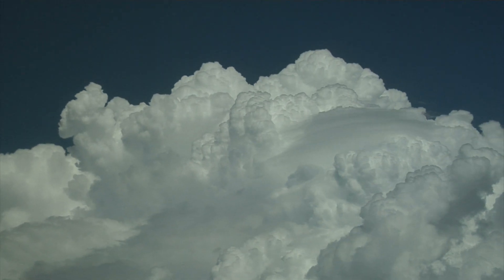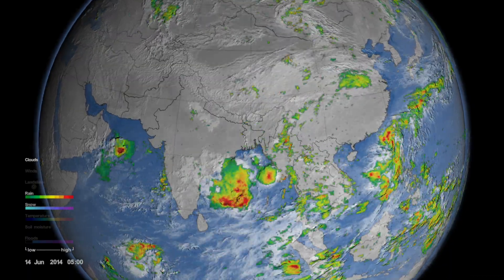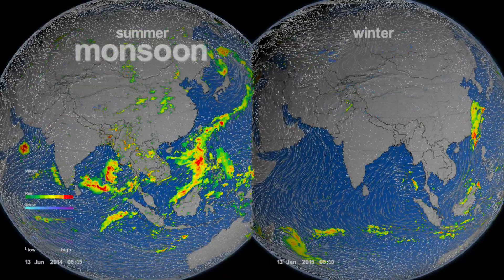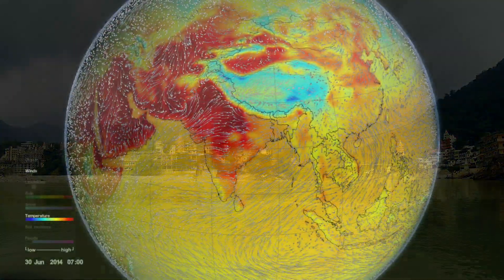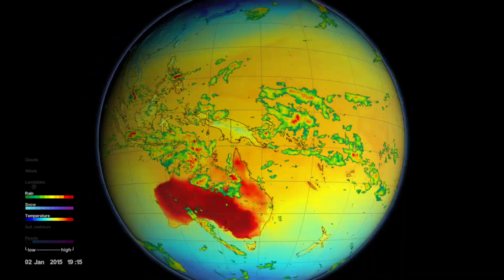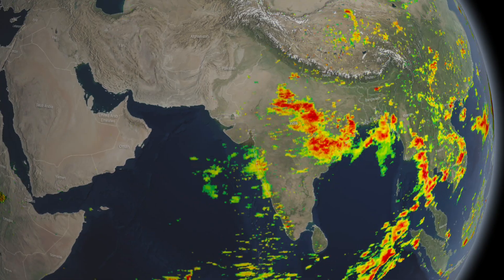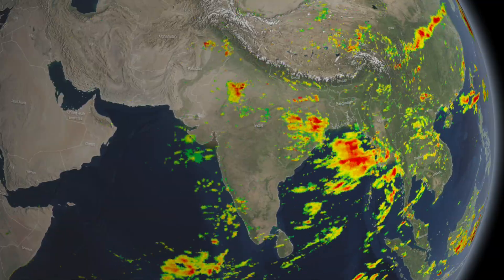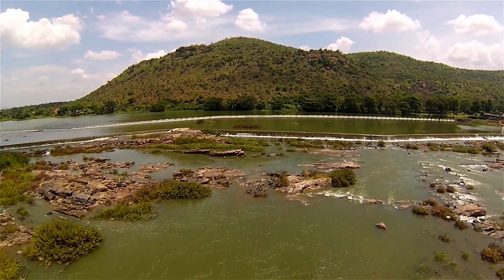Life of the Monsoon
The monsoon is a seasonal rain and wind pattern that occurs over South Asia (among other places). Through NASA satellites and models we can see the monsoon patterns like never before. Monsoon rains provide important reservoirs of water that sustain human activities like agriculture and supports the natural environment through replenishment of aquifers. However, too much rainfall routinely causes disasters in the region, including flooding of the major rivers and landslides in areas of steep topography. This is a web video version of the full visualization (featured below).

Music: Ruminations by Miriam Cutler, 24 Dimensions by Christian Telford, David Travis Edwards, Matthew St. Laurent, and Robert Anthony Navarro

Additional footage provided by pond5.com.

Credit: NASA/Goddard/Ryan Fitzgibbons

This video can be shared and downloaded While the video in its entirety can be shared without permission, some individual imagery may have been obtained through permission and may not be excised or remixed in other products. Specific details on stock footage may be found For more information on NASA’s media guidelines,